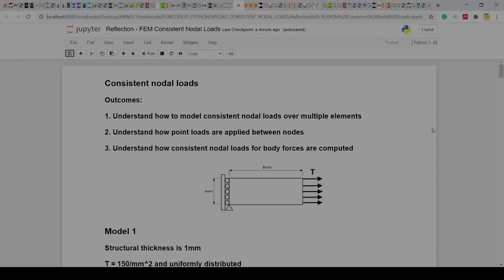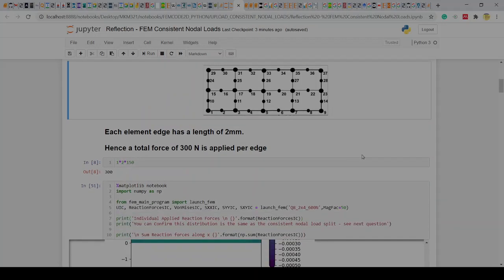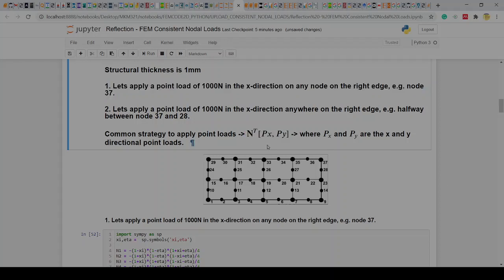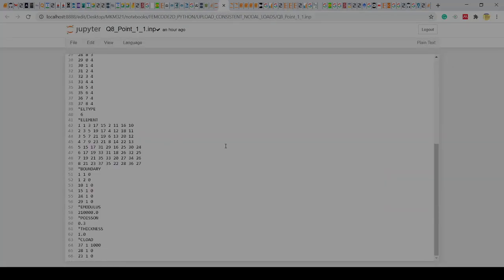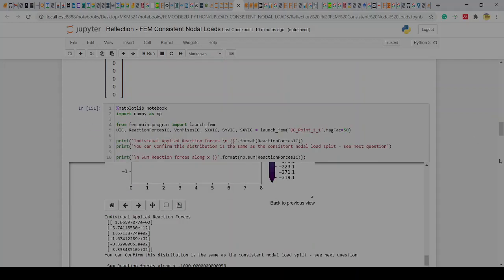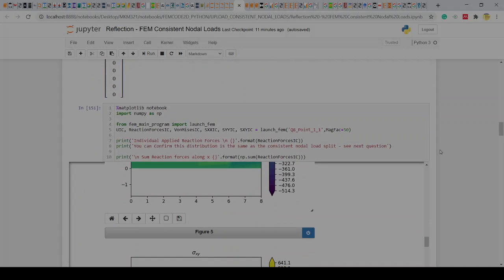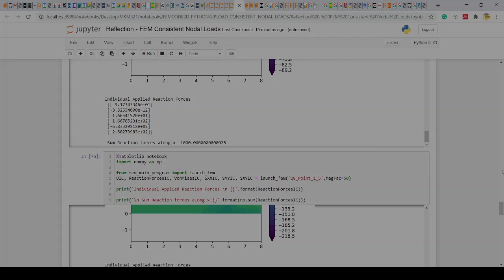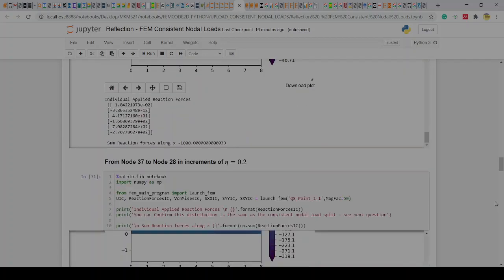W12 L1V1 Reflection Consistent Nodal Loads Trim